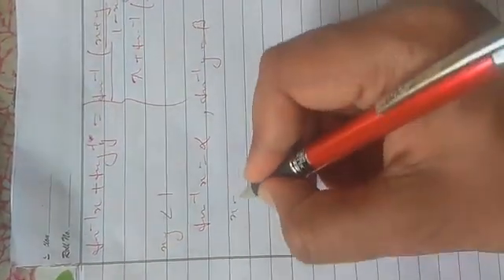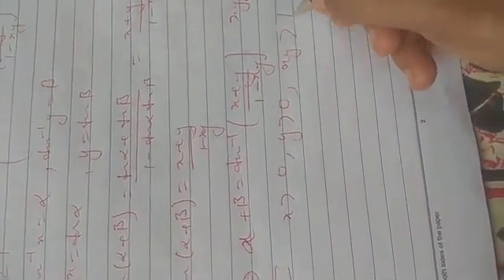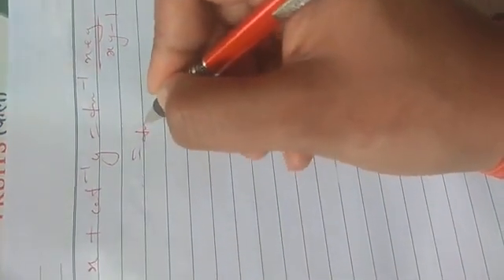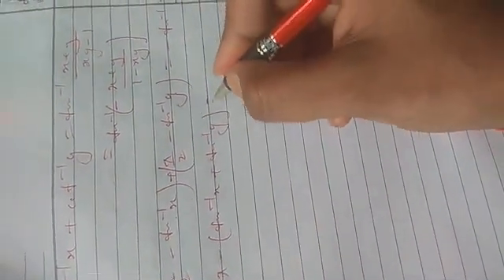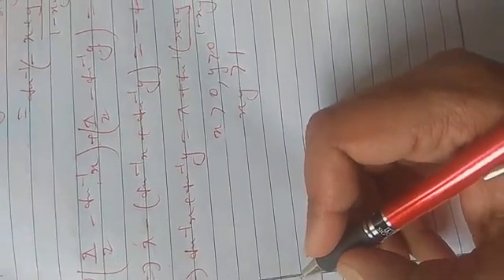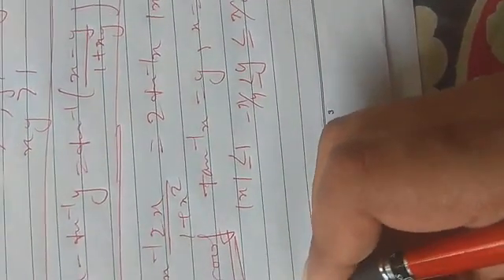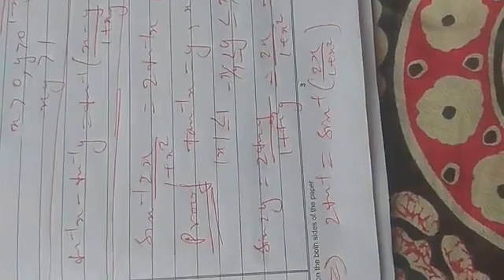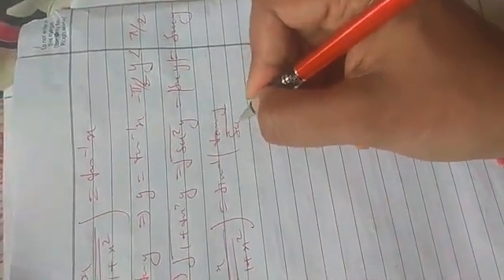ITF property and it's proof